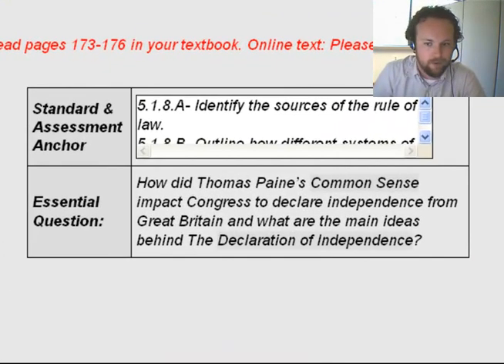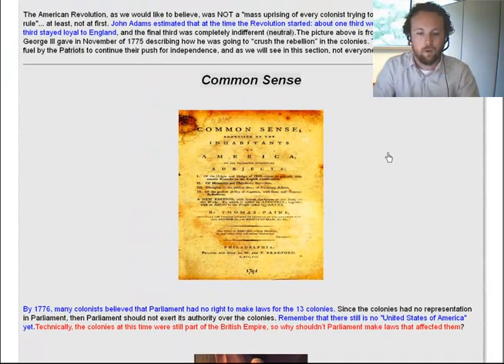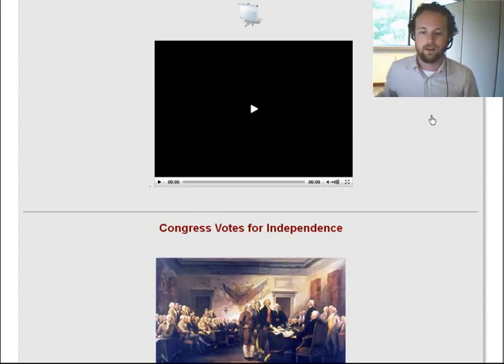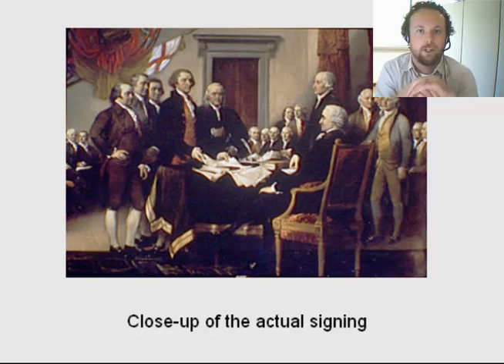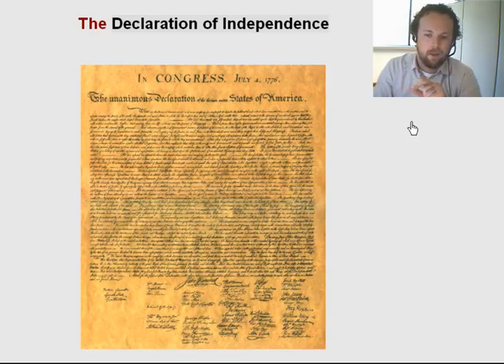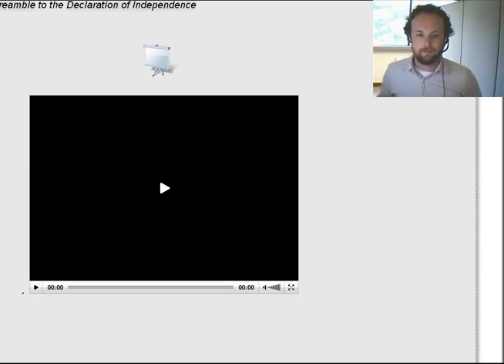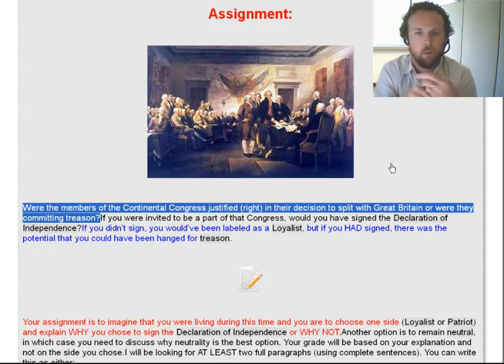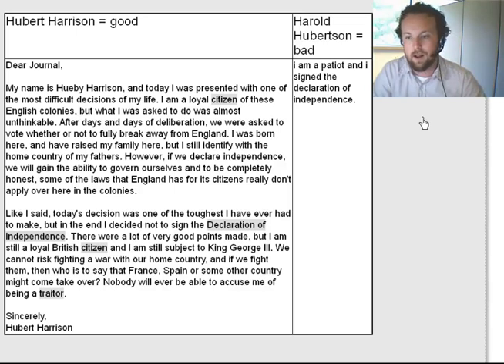Episode 5 - The Colonies Declare Independence